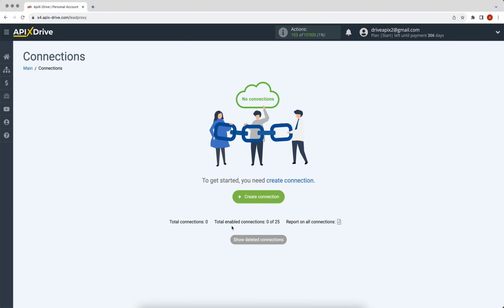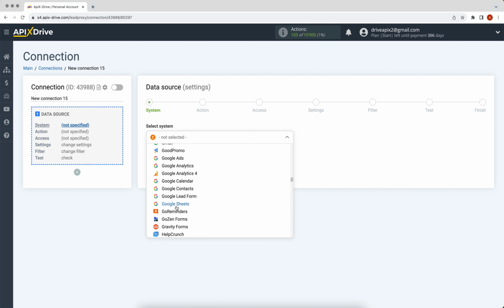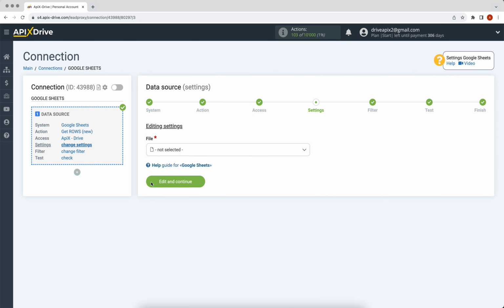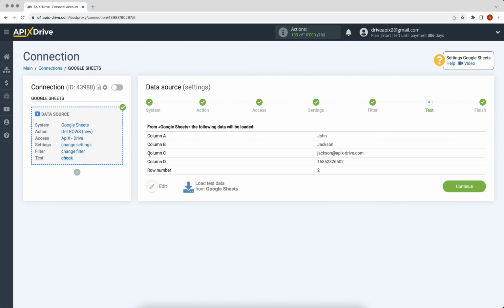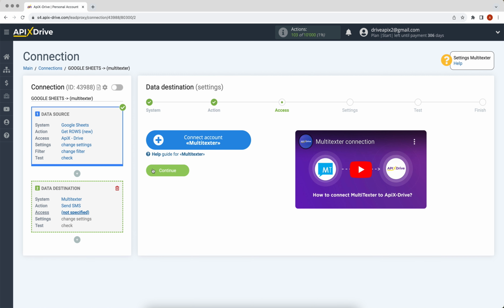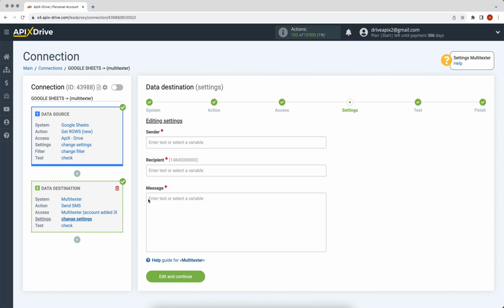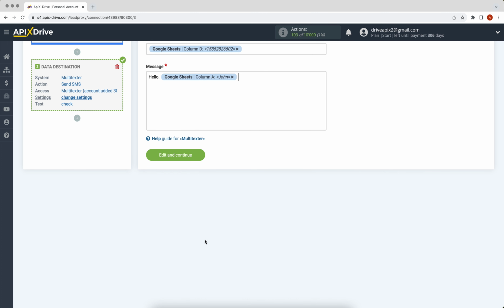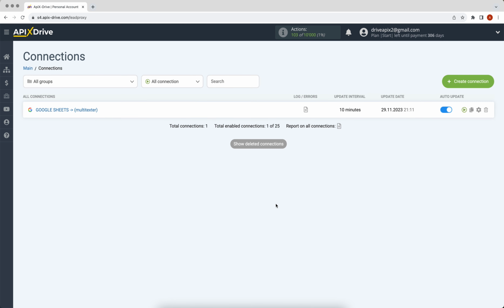Google Sheets and MultiTexter Integration | How to Get new row from Google Sheets to MultiTexter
How to Get new row from Google Sheets to MultiTexter? Integrate Google Sheets and MultiTexter with ApiX-Drive

In this video tutorial, we will learn:
✓ How to connect Google Sheets and MultiTexter
✓ How to Send SMS from Google Sheets to MultiTexter

【Video Navigation】
0:00 - Introduction
0:37 - Setting up Google Sheets as a Data Source
2:20 - Setting up MultiTexter as a Data Receiver
4:44 - Setting up auto-update

➤  Steps to connect Google Sheets and MultiTexter
1. Link your Google Sheets and MultiTexter account with ApiX-Drive
2. Select Google Sheets as your data source App and 'Get new row' as your action
3. Select MultiTexter as your data receiver App and 'Send SMS' as your action
4. Map Google Sheets fields to relevant fields in MultiTexter
5. Turn your integration on auto-update.